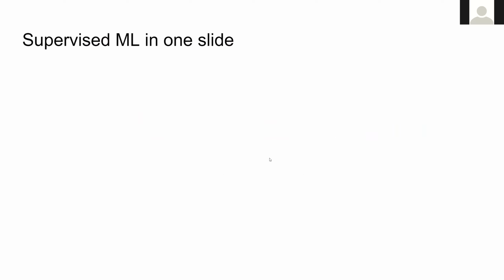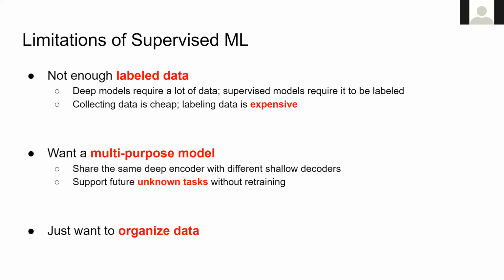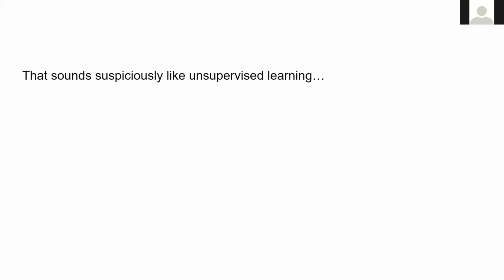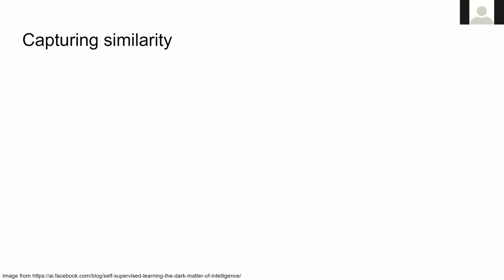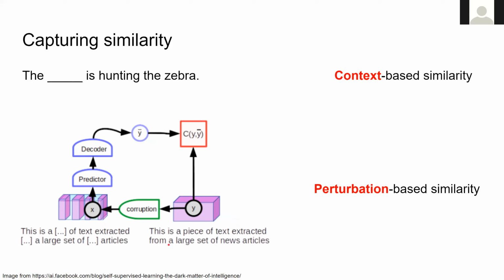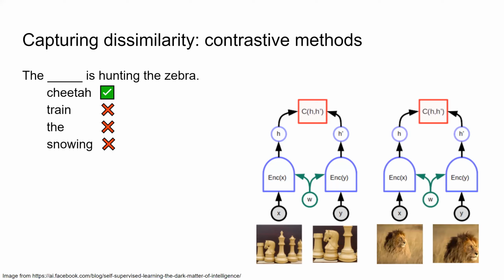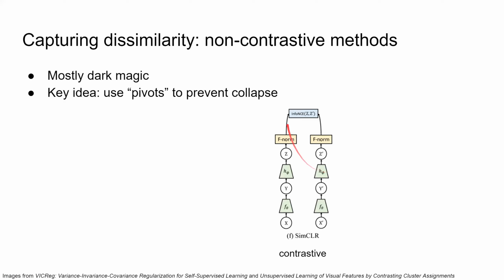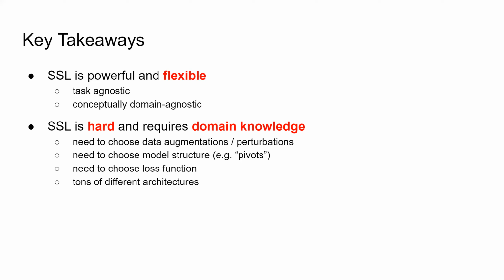Online Seminar 28 - January 13, 2022 - Self-Supervised Learning - A High-Level Introduction